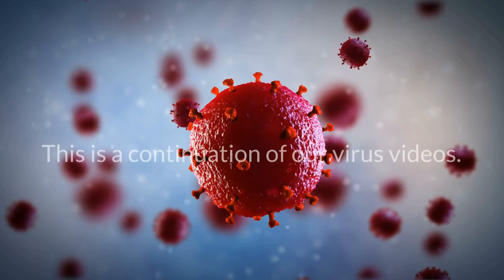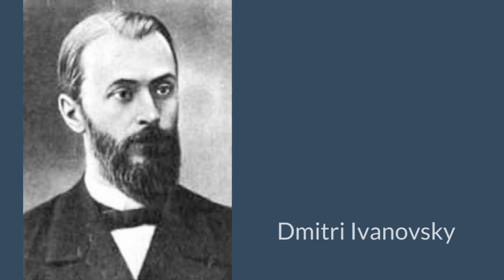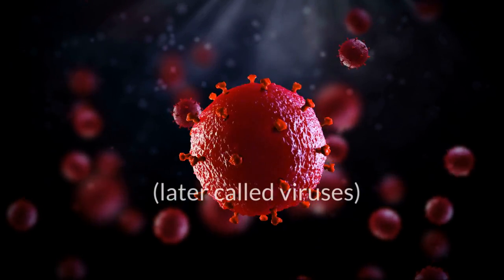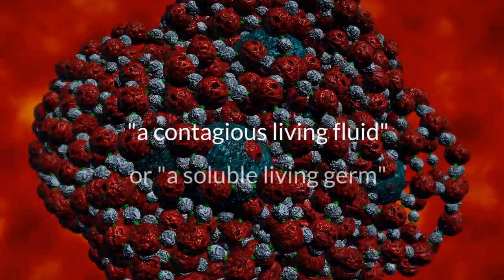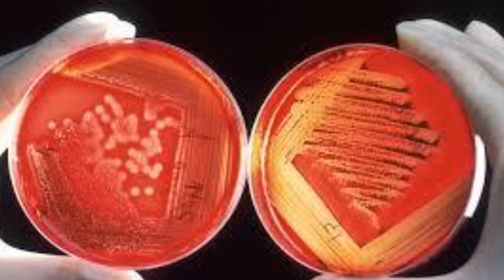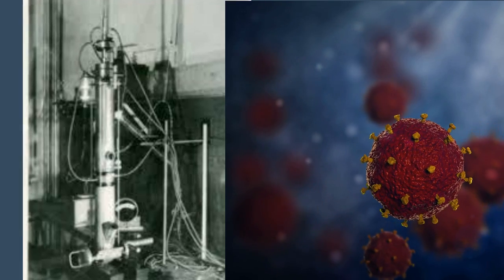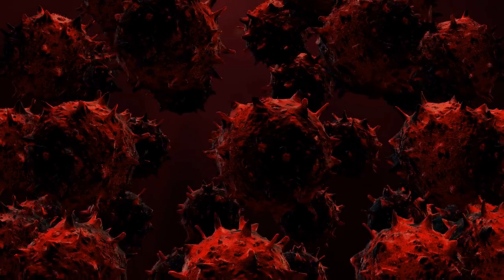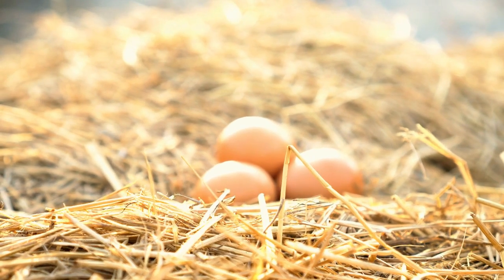History and Discovery of Viruses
This is the second part in our viruses series. This is a continuation. This video explores the history of viruses, and how they were discovered.